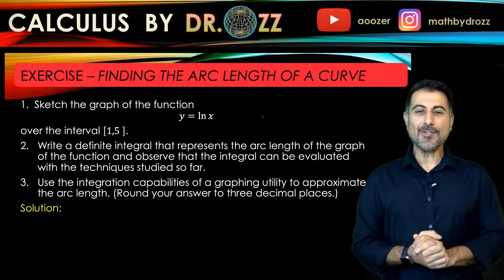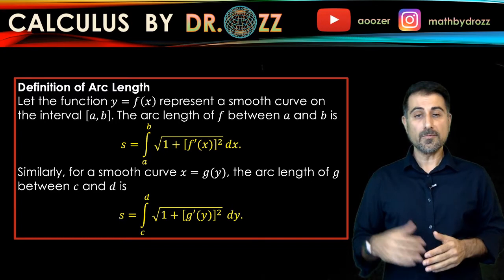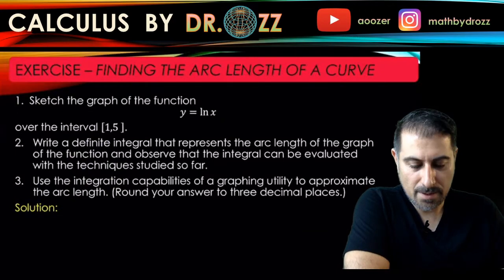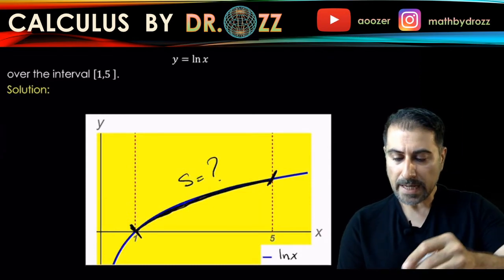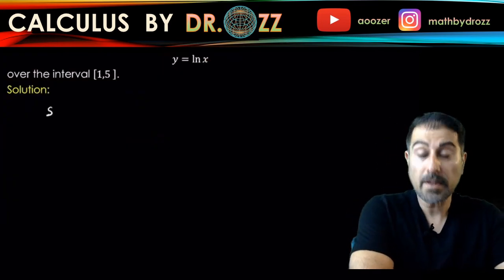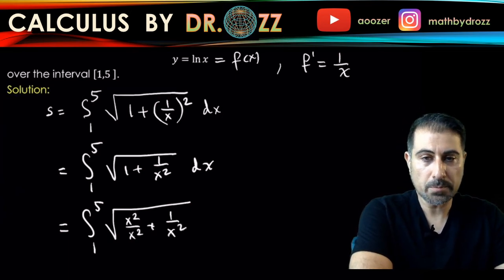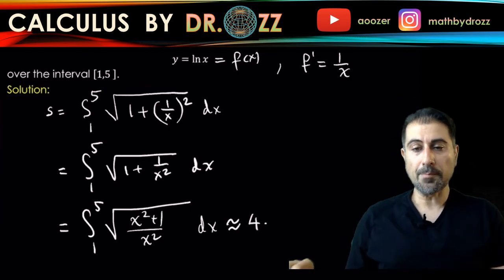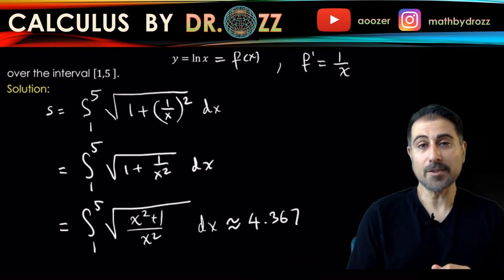How to Find the Arc Length of a Curve - lnx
Definite Integral
7 4 2